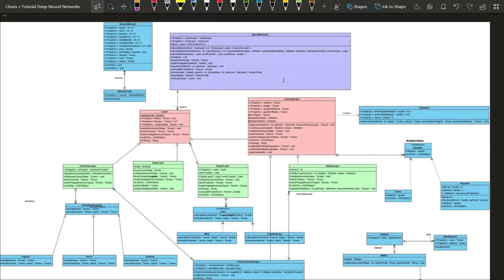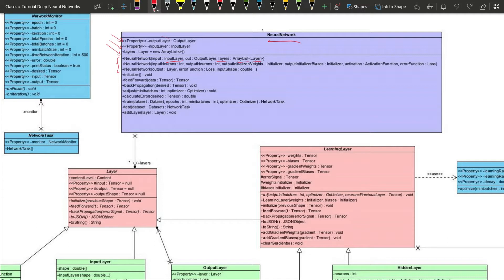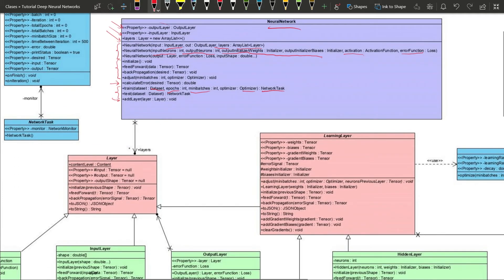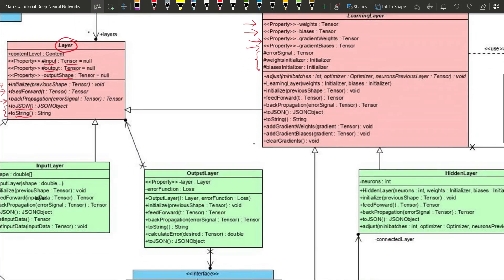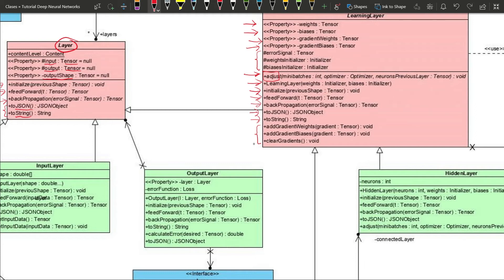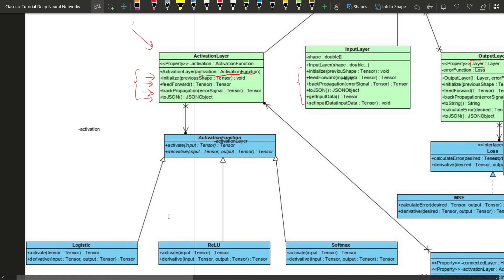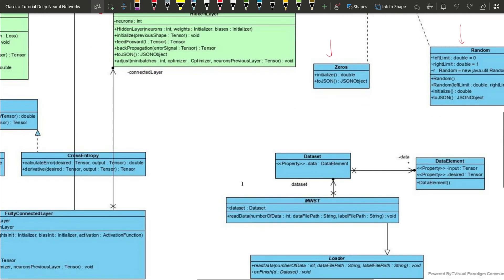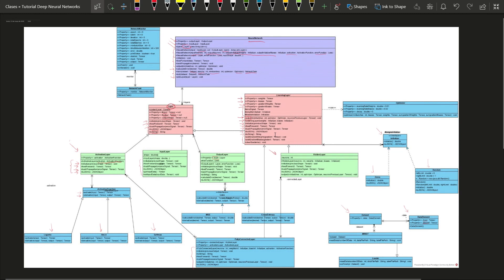Structure of Project - Neural Network Course [14]